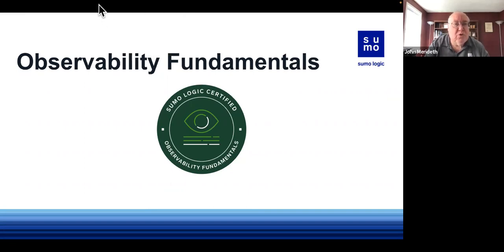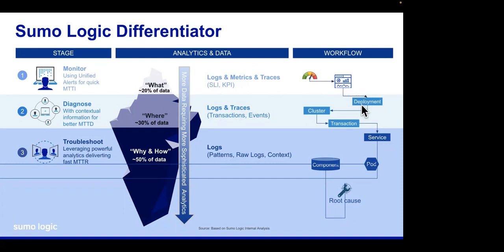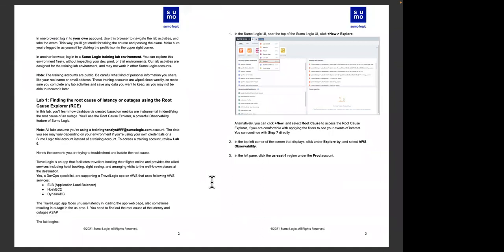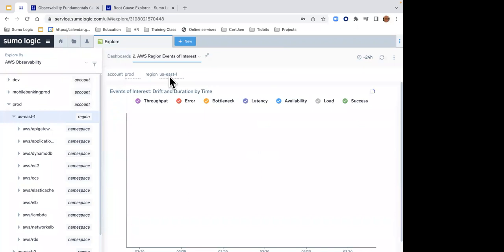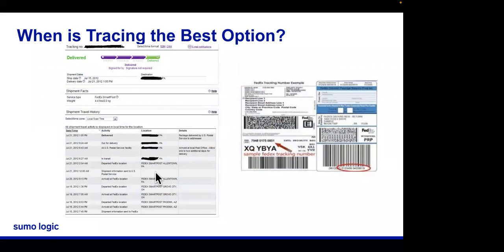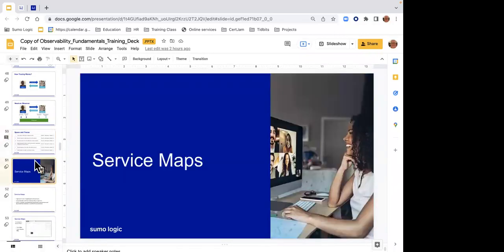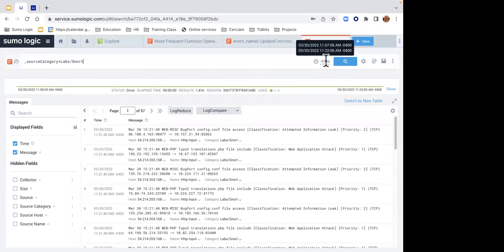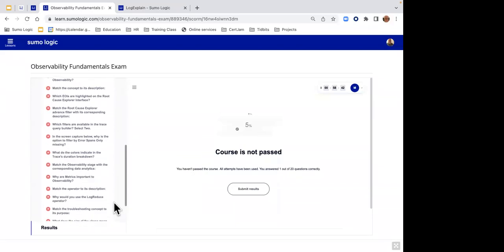March 30 Cert Jam DevOps - Obs Fundamentals AM